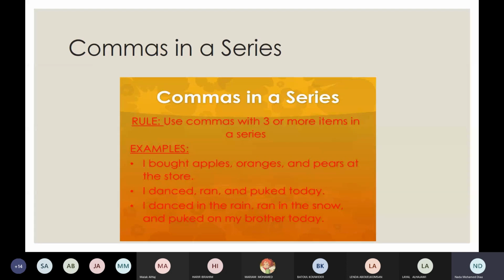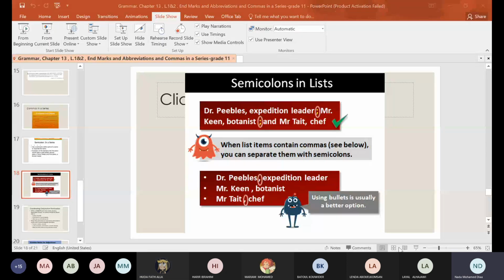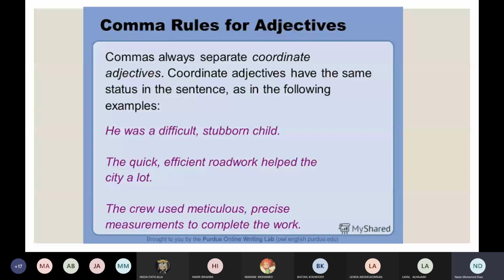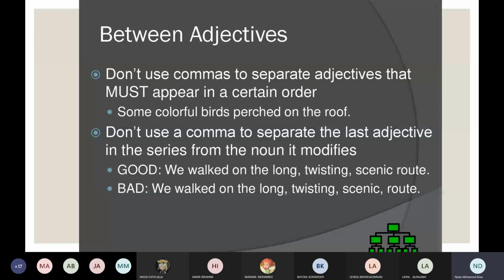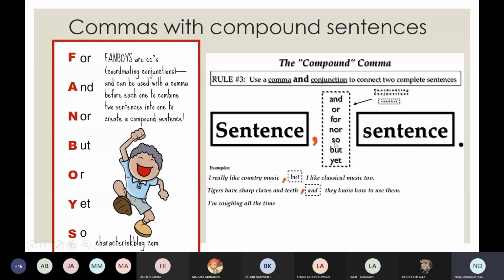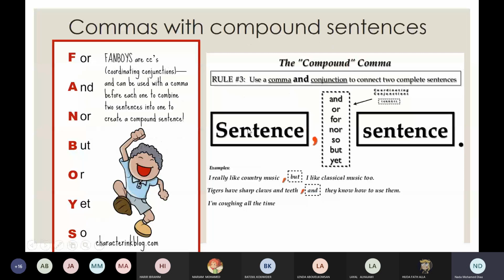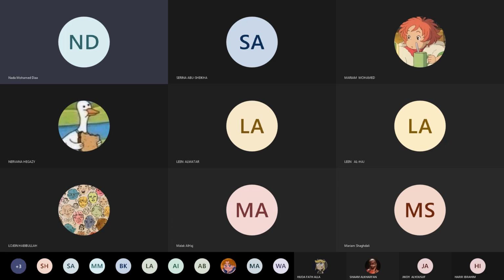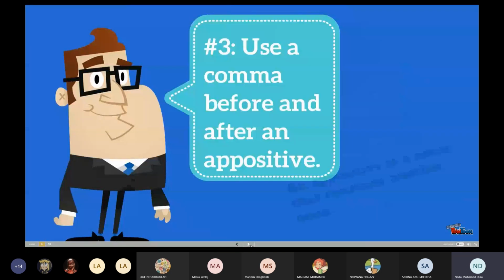Grammar,Chapter 13 Lesson 2, Commas in a Series grade 11